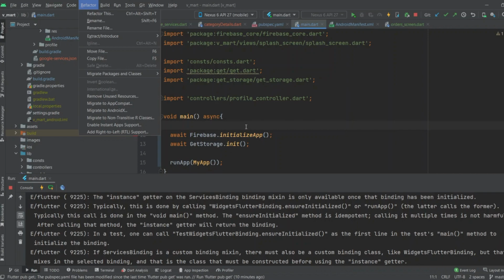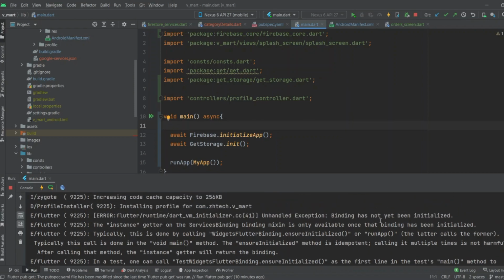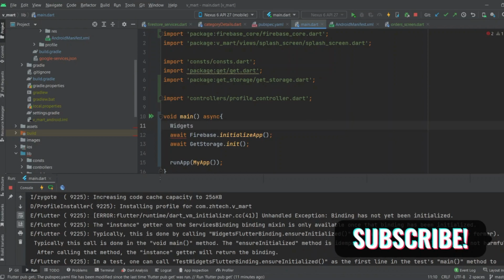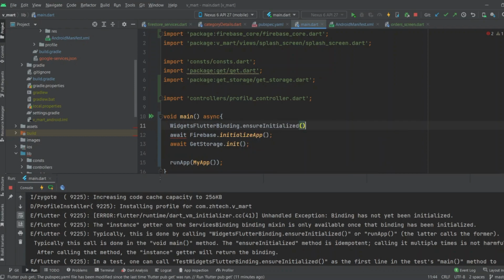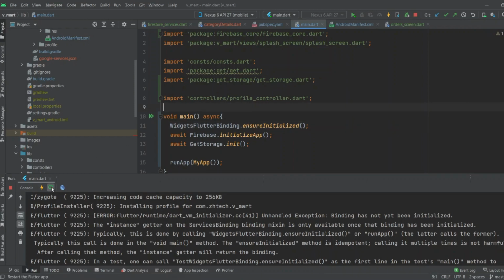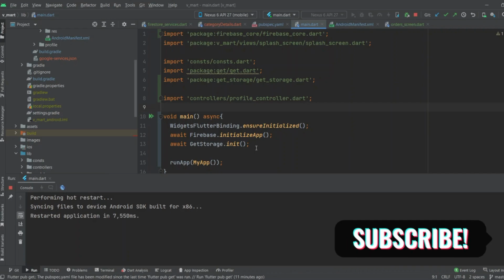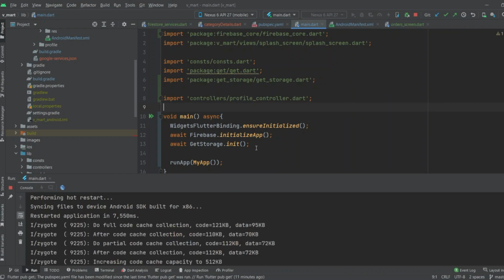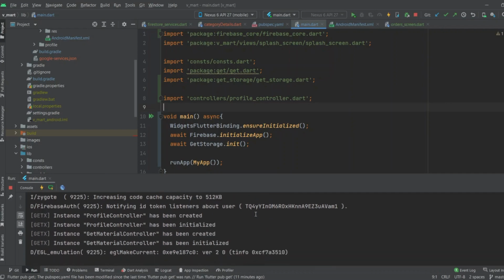Flutter Binding | Enabale Flutter Binding | WidgetFlutterBinding